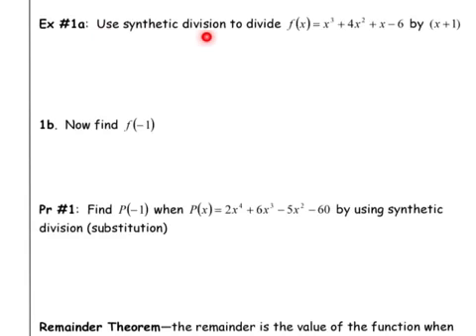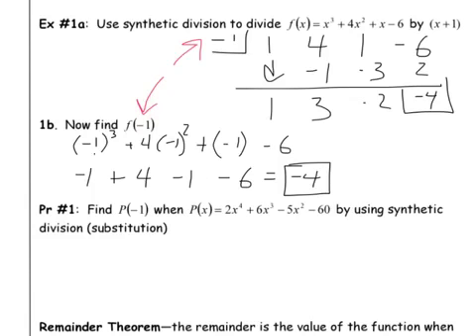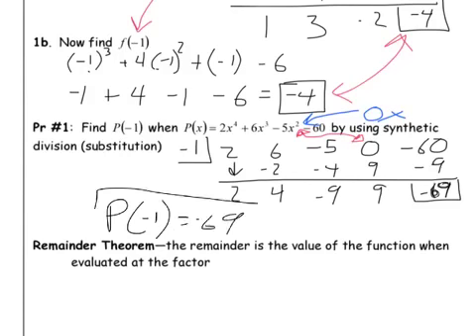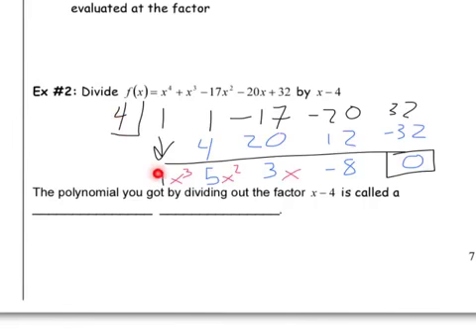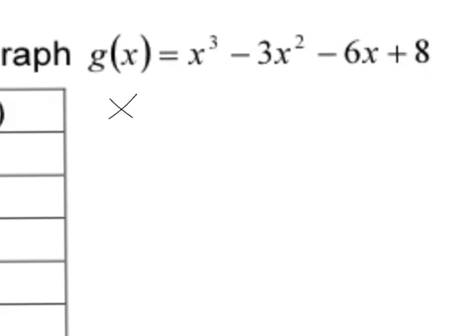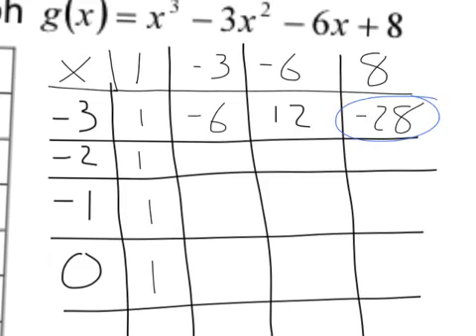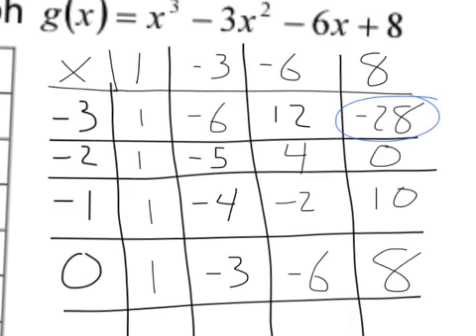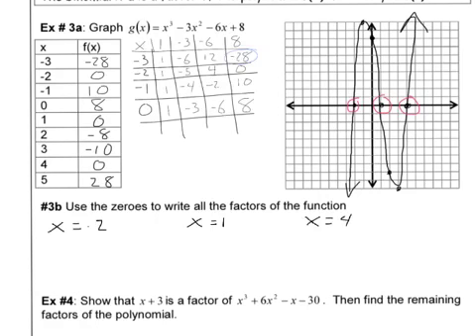A2 7.4 Synthetic Sub & Factor theorem